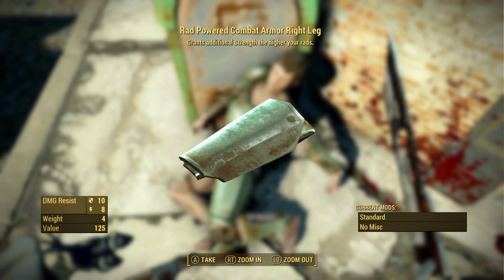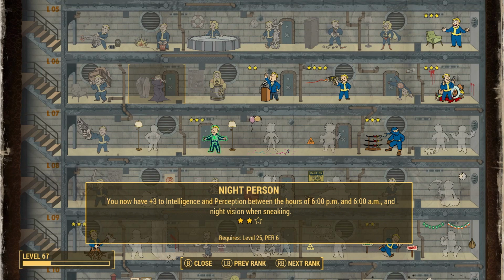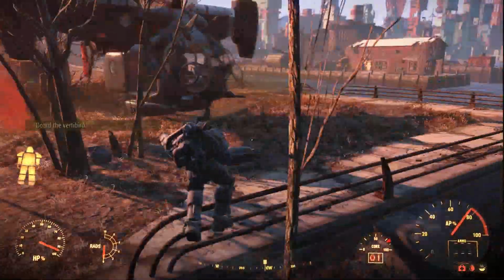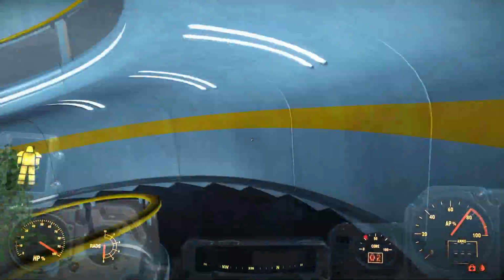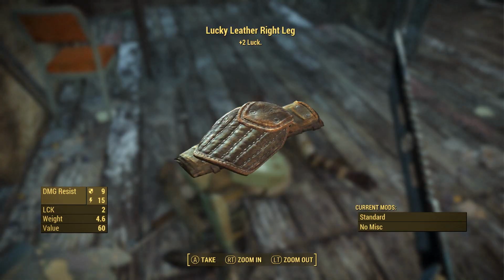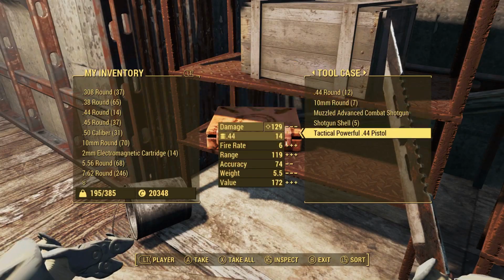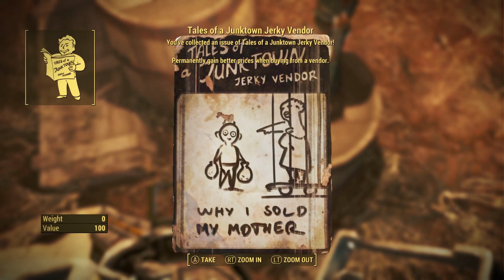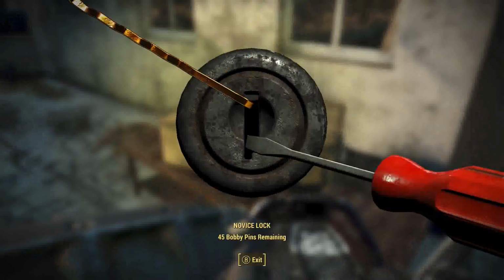Fallout 4 Permadeath Challenge YOLO Part 19 Castle, Institute & Libertalia